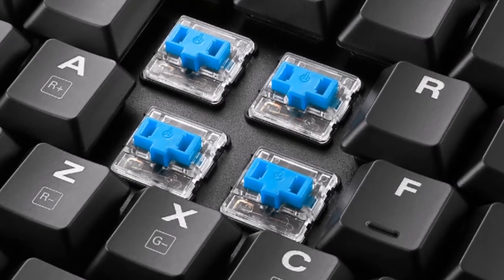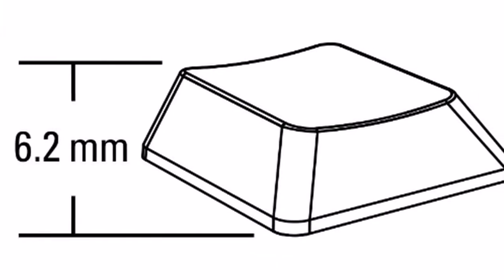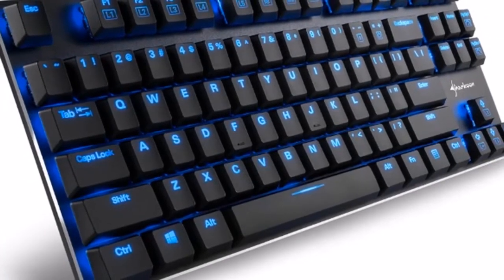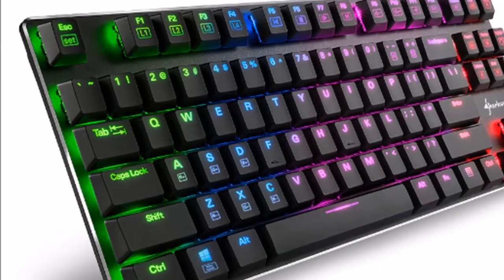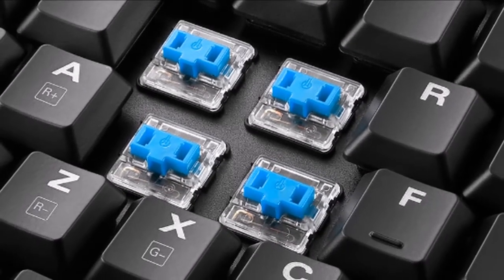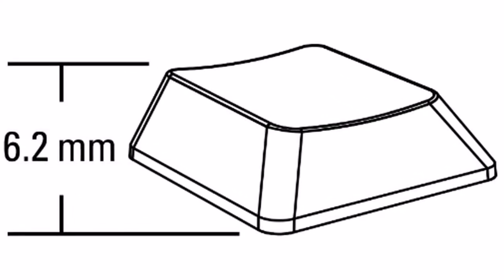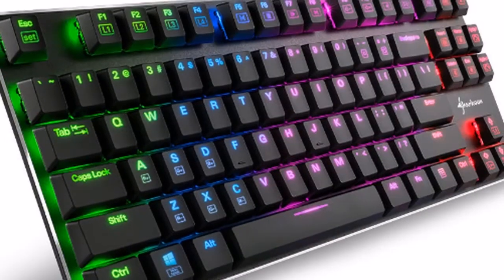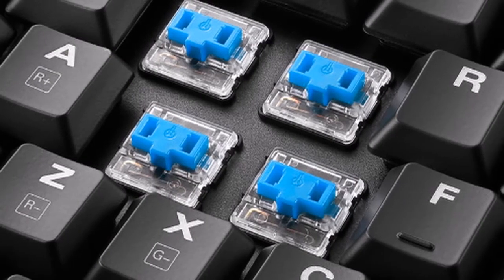BREAKING NEWS !!! Sharkoon Introduces Mechanical, Low Profile Keyboards with RGB Illumination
Sharkoon Introduces Mechanical, Low Profile Keyboards with RGB Illumination
The keyboard version with the number block has separate multimedia keys for volume control, or for launching the preferred email program. In addition, this and the TKL version both have function keys with preset multimedia actions, which, for example, can be used for controlling the media player.

The puristic aluminium surface remains the same, as does the frameless compact design - measuring 436 mm in length (355 mm for the version without number block) and 127 mm in width. Thanks to n-key rollover, anti-ghosting keys, a polling rate of 1,000 Hz as well as a choice of mechanical switches, the keyboards have not only been made for office use. The blue switches have an acoustic, tactile feedback with a detectable switching point; the red switches could be of interest to gamers as these have a linear characteristic and an undetectable switching and click point. Both keyboard versions have flat keycaps with a height of 6.2 mm and a lifecycle of at least 50 million key strokes.

The PureWriter RGB and the Purewriter TKL RGB connect using one of the supplied USB cables, which each a have a gold-plated micro B plug and a type A plug. The shorter cable has a length of 50 cm, which is ideal for connecting to notebooks. The longer 150 cm cable is suitable for use with conventional PCs. The keyboards are also compatible with Android devices by means of an OTG adapter.

The Sharkoon PureWriter RGB, with either red or blue mechanical switches, is available at a suggested retail price of 79.90 euros. The Sharkoon PureWriter RGB TLK, also with either red or blue switches, is available at a suggested retail price of 69.90 Euros.
.G. B. N.